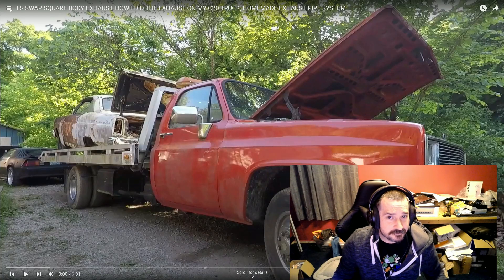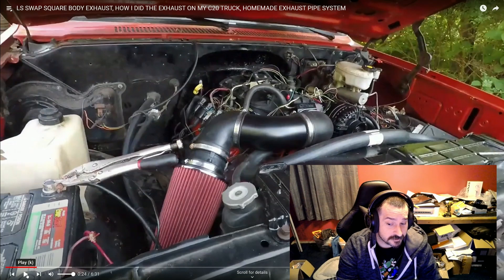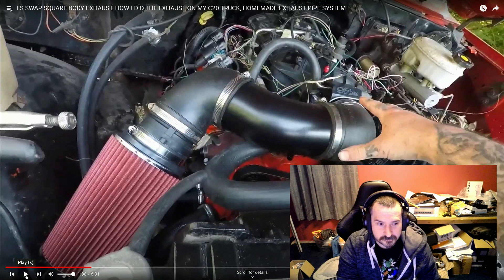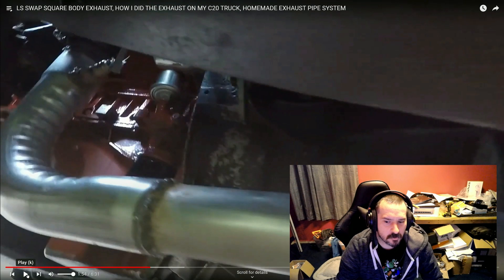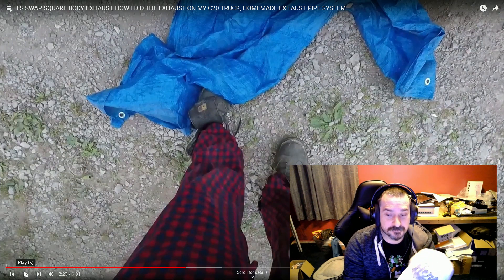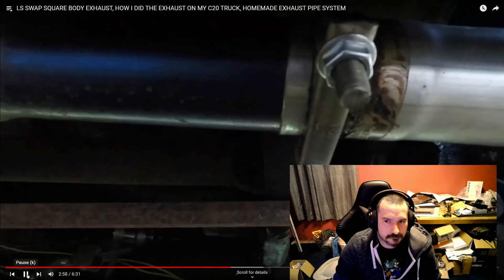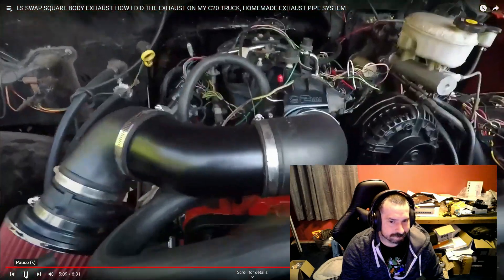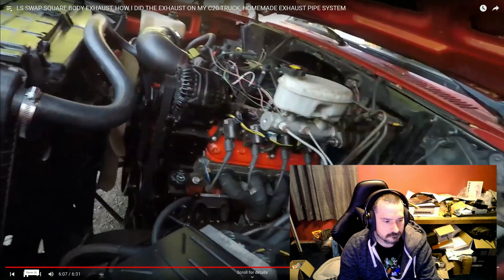Everything You Need To Know About C30 LS Swap Headers Exhaust. That Flowmaster Sound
Here is how I did the exhaust on my manual LS swapped c30, this should work for c20, k20, c10 and more, this exhaust setup is not easy, but it is the best way I found after trying a few different headers to work for me, I paired this 6.0 LS with a set of flowmaster chamber mufflers the original 40s series.

SEND MAIL TO:
TattsForLife: